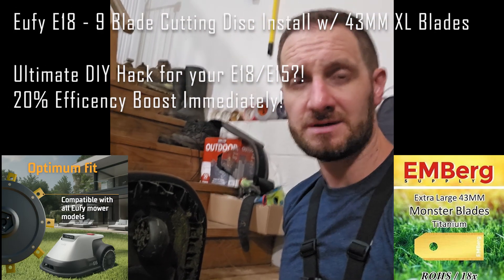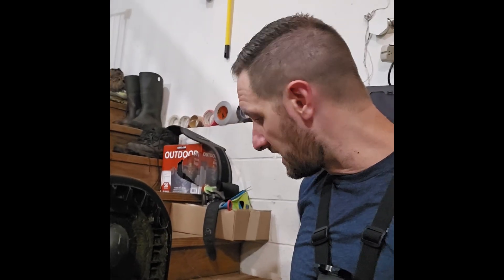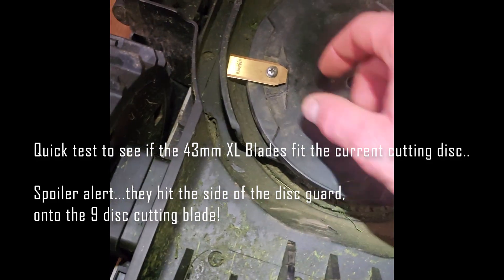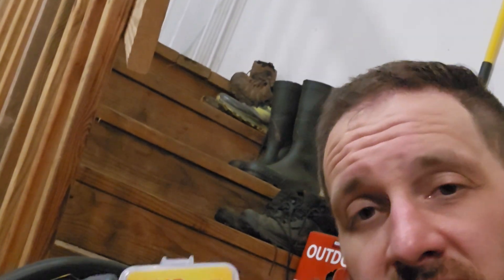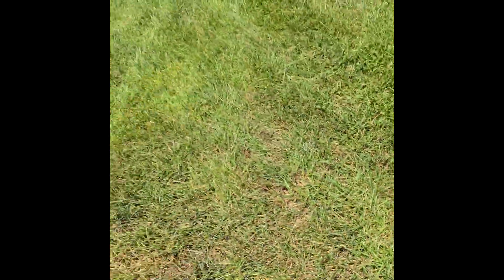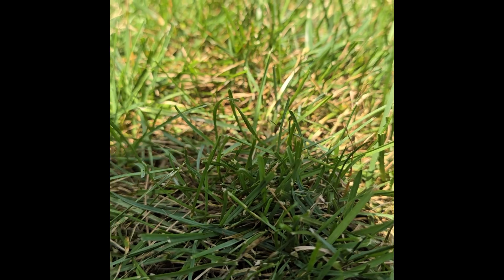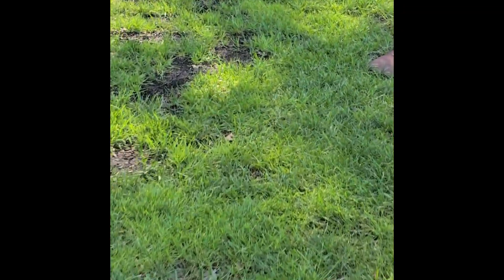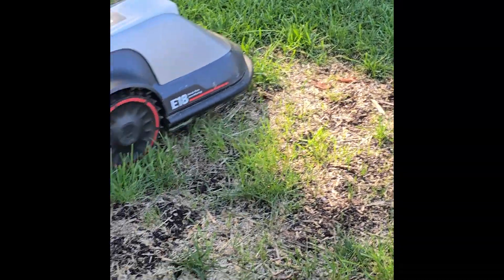Eufy E18/E15 - Best DIY Mod - 9 XL Cutting Blades! - *20% Faster Cut*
Shocked my Eufy E18 now cuts my lawn 20% faster! w/one Simple Modification under $100.

In case you missed it, check out my Initial Eufy E18 Review (4 days to cut my grass?!)

Description:

Overview of how I arrived at the solution (9 Blade Cutting Disc + XL Blades), how i performed the install, and what the real-time testing shows when out on my lawn post install!

43mm EMBerg XL Cutting Blades

Eufy E18 AI Autonomous Robotic Lawnmower

My Initial Eufy E18 Review (4 days to cut my grass?!) All the issues I encountered at launch